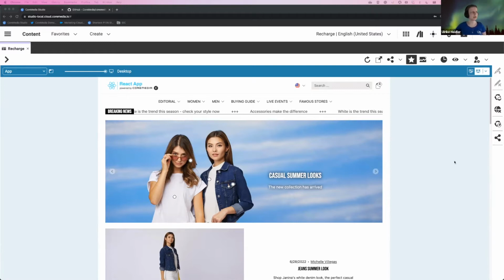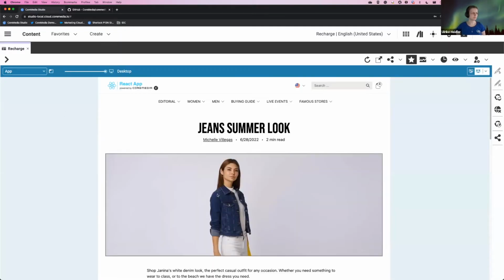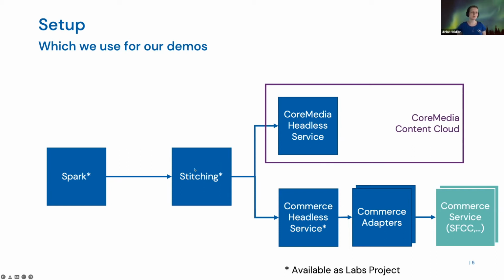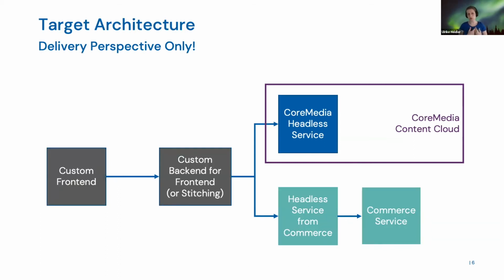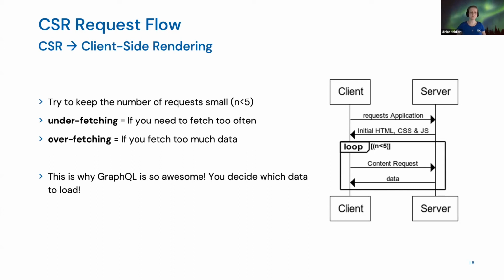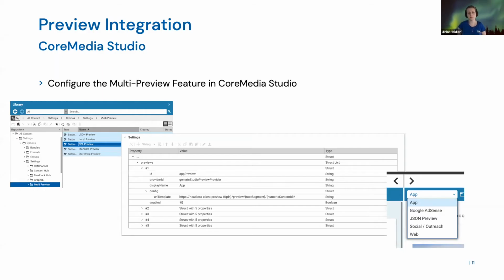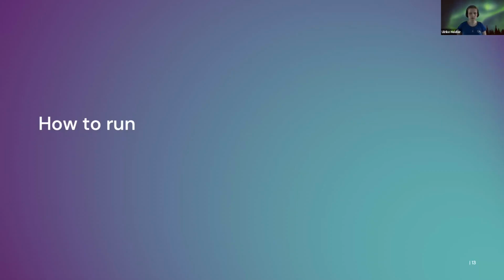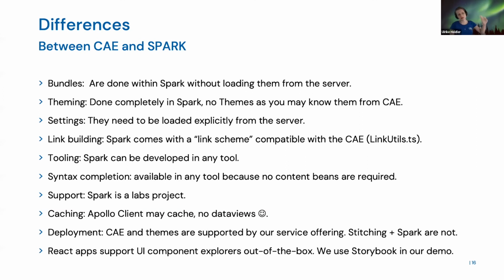CoreMedia Single Page Application - SPARK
SPARK is an example application based on React with TypeScript using the Headless service capabilities of CoreMedia Content Cloud. The app leverages a GraphQL schema, a stitching server, and a commerce service to deliver iconic user experiences driven by CoreMedia DXP to manage the content.

In this session, Ulrike gives us an overview on SPARK's features and how to use it.

Recording CoreMedia User Group
Speaker: Ulrike Heidler, CoreMedia June 28th, 2022